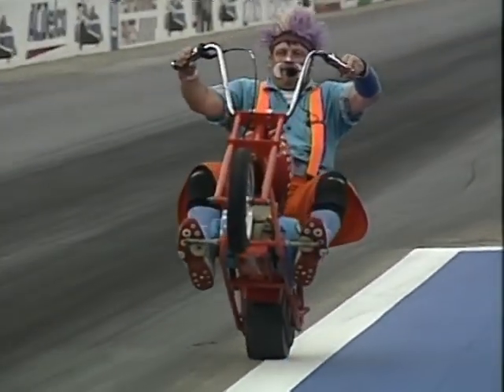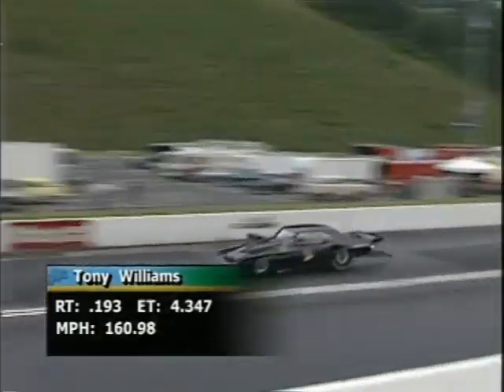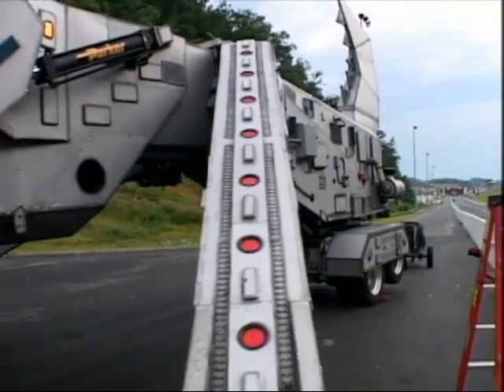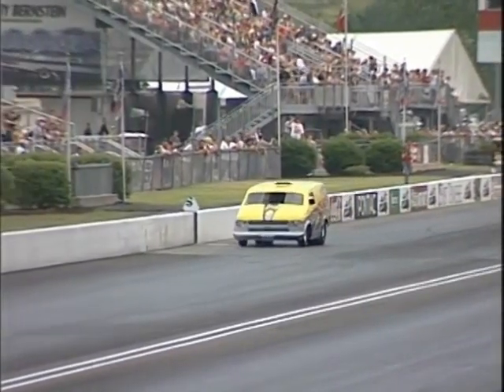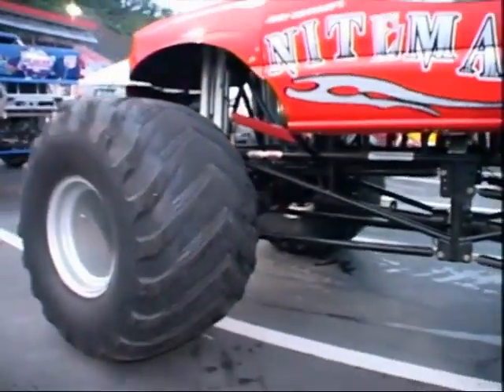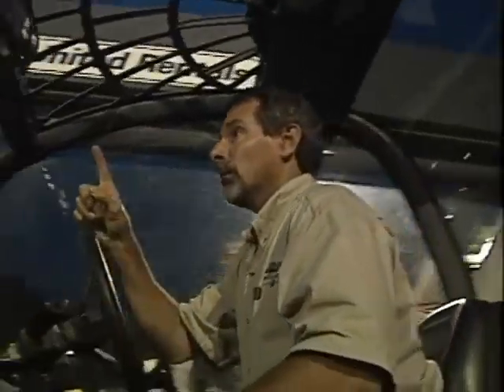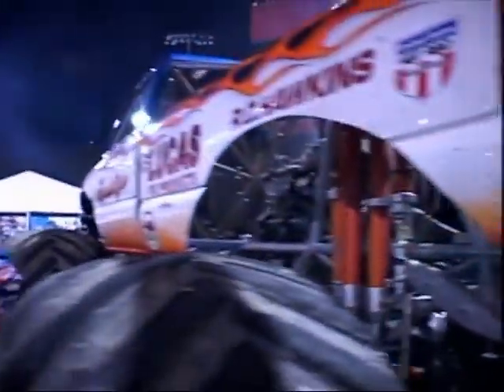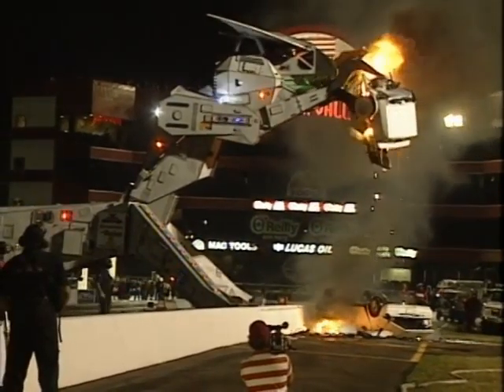Motor Mania 7009 Night of Fire In Bristol TN 06/23/06 - Airdate 02/26/07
Motor Mania 2007 Episode 7009 Night of Fire In Bristol TN 06/23/06 - Airdate 02/26/07